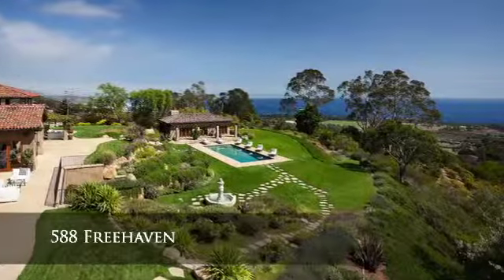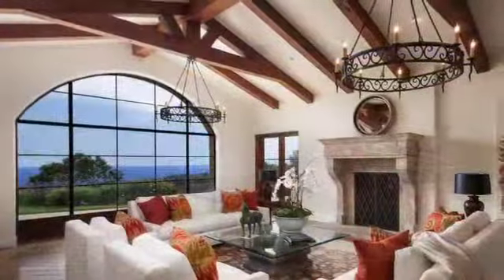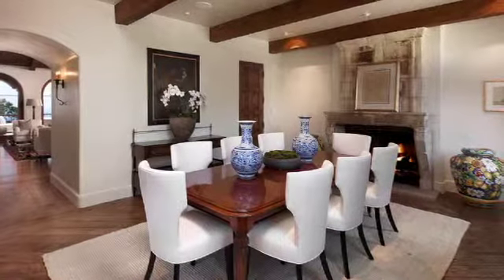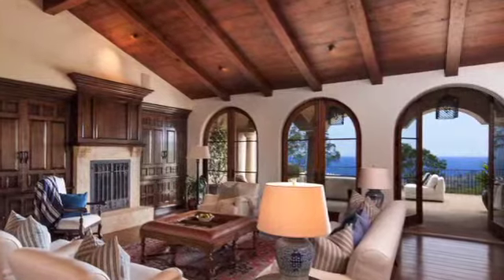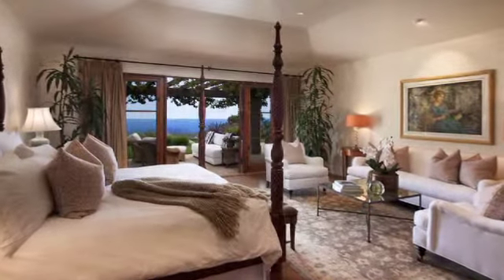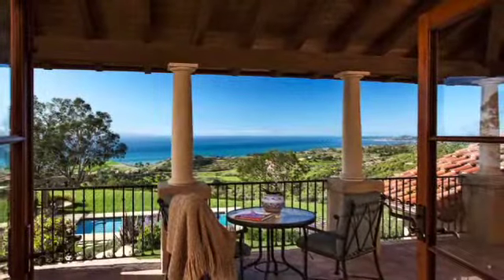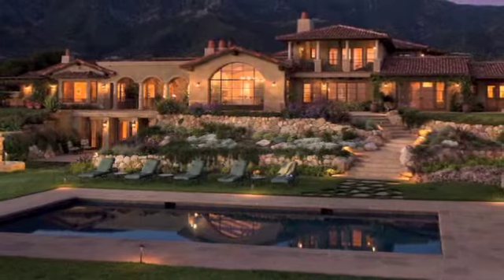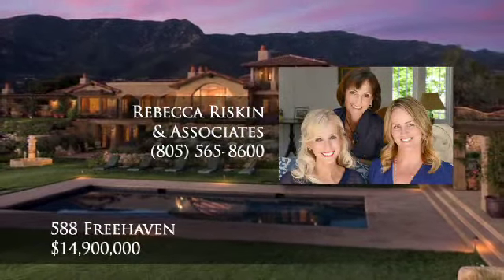Stunning Ocean View Estate 588 Freehaven, Montecito, Ca - SOLD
Expansive ocean & mtn views and 20+/- acres of unrivaled privacy are just the beginning of this luxurious Montecito Med estate's offerings. 1st flr master, guest suites w/ private terraces, media/game room, 3000+/- bottle wine cellar, 1 bdrm guest house & pool are ideal for entertaining. Exquisite wood beamed ceilings, vine-covered patios, lawns & wildflower gardens adorn the exceptional property.